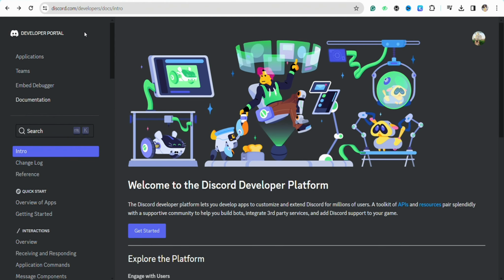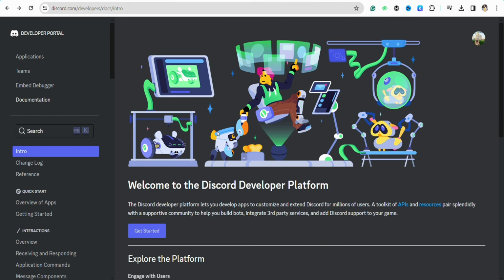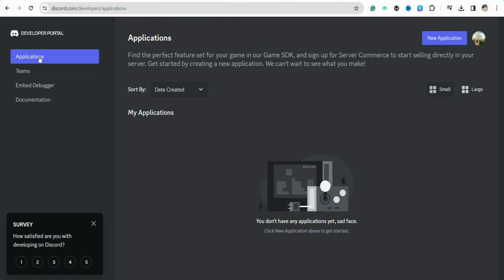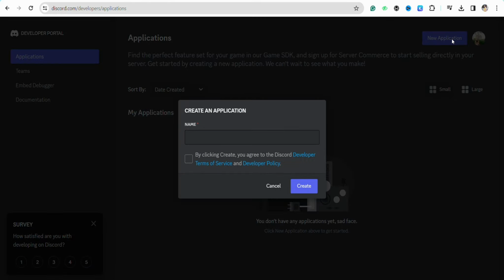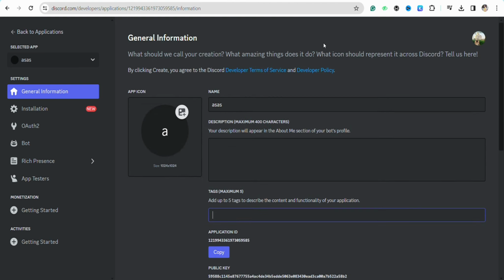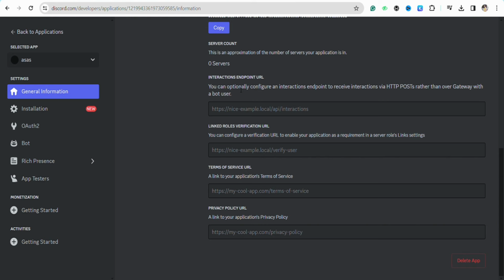How to add character AI to discord server(Full Guide)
Looking to add character AI to your Discord server? Look no further! In this full guide, we'll cover step by step instructions on how to add and customize a character AI bot to enhance your server experience. From choosing a bot to setting up commands, we've got you covered. Take your Discord server to the next level with character AI!